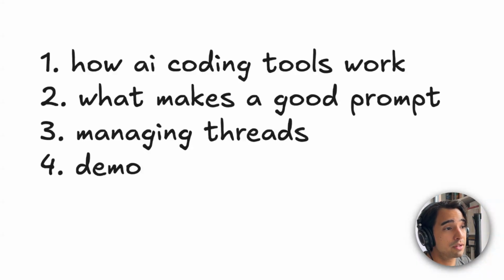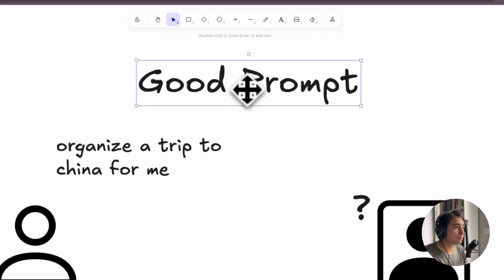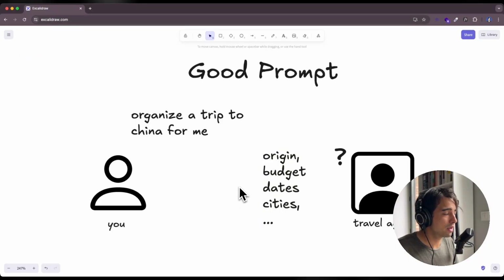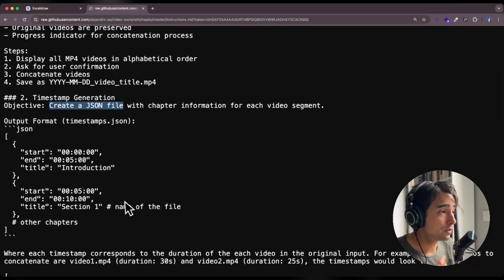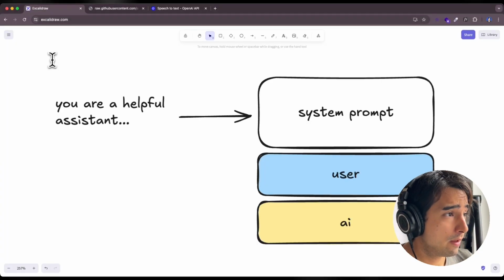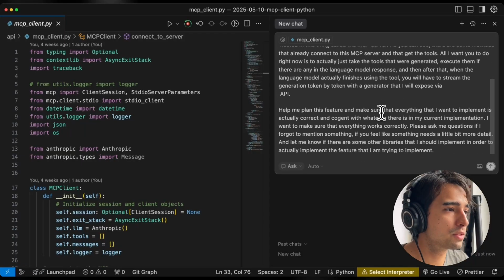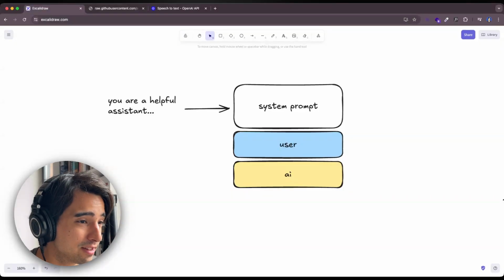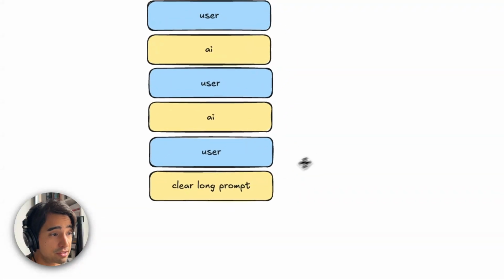Vibe Coding For Engineers (make it ACTUALLY work)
Here is a better way to do Vibe Coding with AI IDEs like Cursor, Copilot, Tree, and Windsurf. In this video, you’ll learn how to vibe code while building secure, useful, and maintainable code.

We’ll cover how to prompt AI assistants effectively, structure your workflows, and avoid common pitfalls. Whether you’re starting from scratch or adding features to an existing codebase, this session shows you how to let the AI help—without losing control of your code quality.

- What vibe coding is and how it boosts productivity
- How AI tools process your prompts and generate code
- Prompt engineering tips for better results
- Writing long vs short prompts—what works and why
- Avoiding technical debt and ensuring code quality
- When to start new chats vs continue threads
- Real-world demo of Vibe Coding

Whether you're just getting started with AI coding assistants or want to deepen your prompt engineering skills, this video will guide you through best practices for maximizing effectiveness and reliability in your development process.

## Timestamps
0:00:00 - Intro
0:01:20 - LLMs in Coding Assistants
0:05:32 - Good Prompts
0:11:54 - Prompt Example
0:18:21 - Prompt Building
0:28:50 - Threads
0:34:06 - End